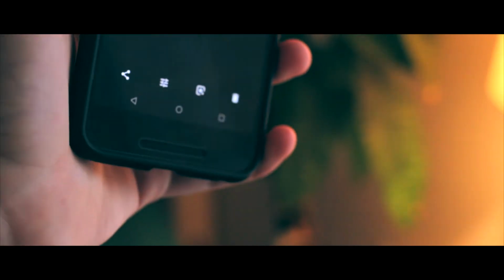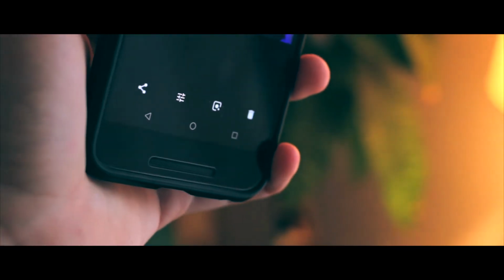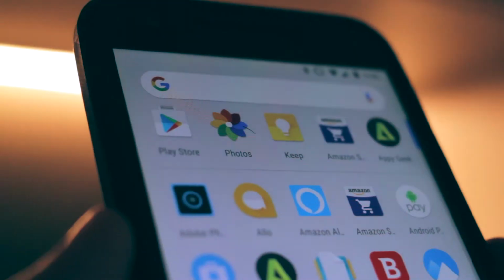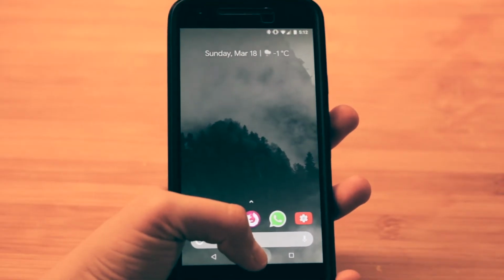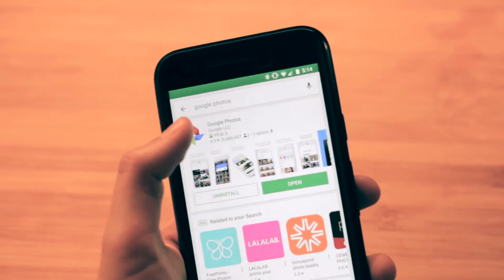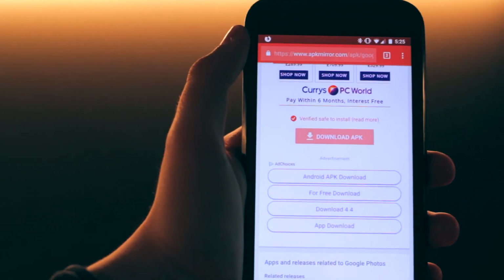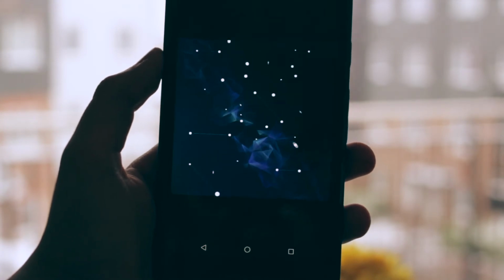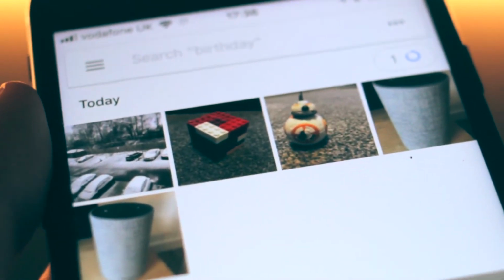How to get Google Lens on ANY Android | 2018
Google Lens is awesome! Here's how to get it if you don't have the latest flagship from Google or Samsung.

LINKS